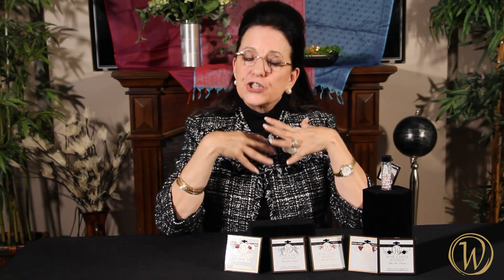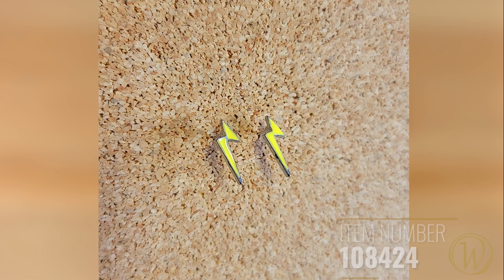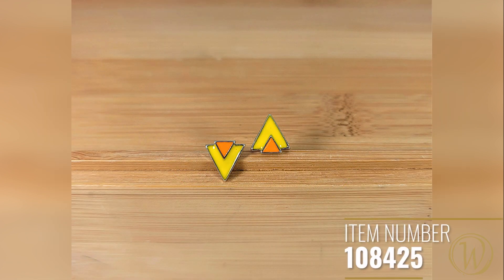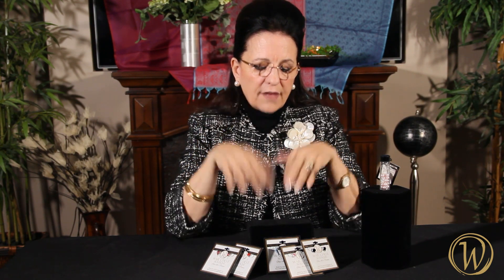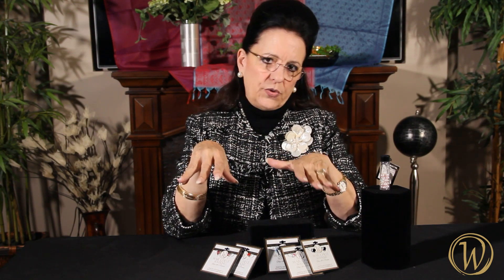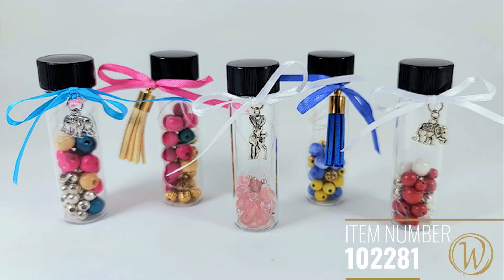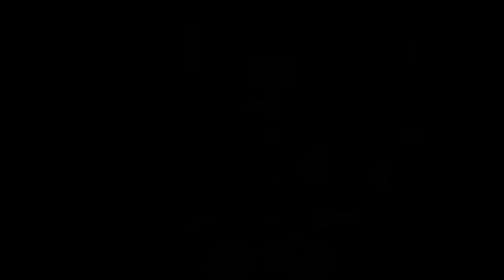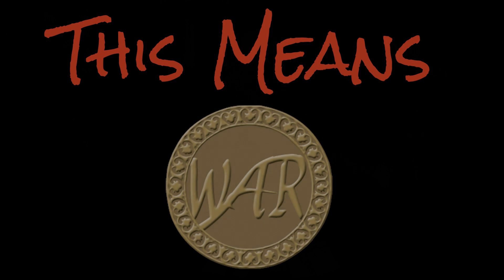Set Free: A Dainty Assortment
In our Set Free web series, hear stories behind precious products made by rescued and at-risk individuals both in the U.S. and abroad. Find gifts to melt your heart and mend theirs at prices that will make your wallet happy!

For this week’s Set Free special, we’re bringing you a fun collection of dainty stud earrings, plus one of Becky’s favorites—our DIY Beaded Bracelet! Available in a variety of styles and colors, these must-have items are all $10 or under and make a perfect gift for yourself or someone you love.

The clock is ticking, and you don’t want to miss your chance! This deal will only last from February 16 - February 22.